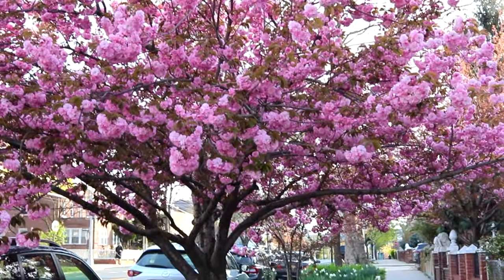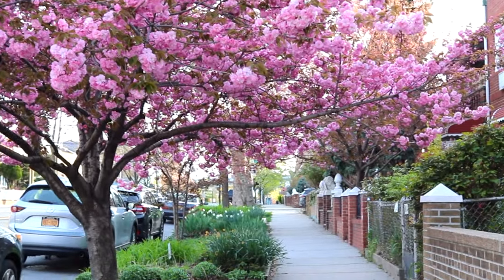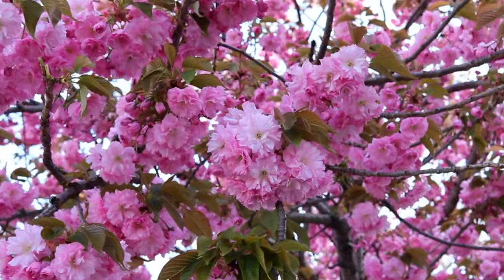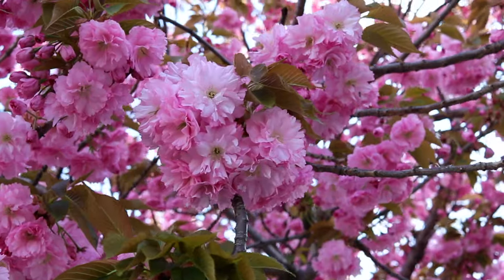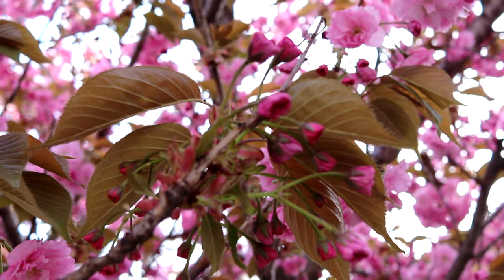NYRP Tree Talks: Cherry Blossoms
Today on Tree Talks we cover one of the most stunning ornamental trees that can be found throughout NYC! Prunus Serrulata!

Today’s springtime showstopper is Prunus Serrulata. Also, known as the Japanese Cherry or Sakura tree. This deciduous tree can reach heights of 25-30 feet over time. Flowers come in racemose clusters of two to five, just as the new leaves appear. These bountiful blossoms can range from white to pink. The luxuriant lanceolate leaves typically grow 2-5 inches long, 1-2.5 inches across. In the fall they turn yellow, red, or crimson. Native to Japan, China, and Korea, it has a starring role in spring cherry blossom festivals internationally. Over 27,000 examples of this tree can be found lining the streets of NYC!!! Collectively these New Yorkers intercept over 9 Million Gallons of stormwater. A mature Japanese Cherry, similar to the one featured in today’s TreeTalk with a 9 inch caliper can reduce up to 198 lbs of atmospheric carbon annually!!